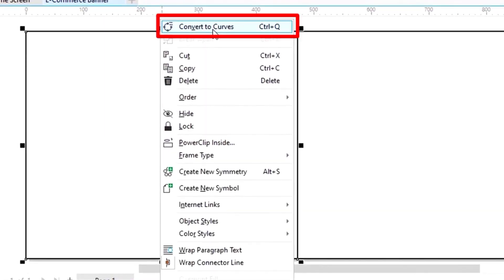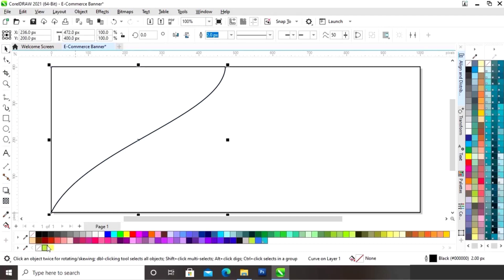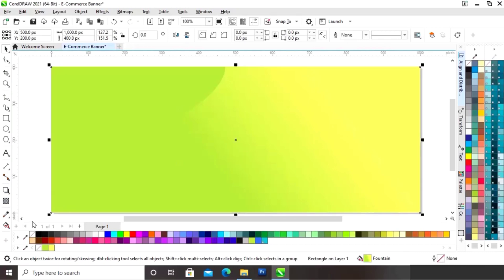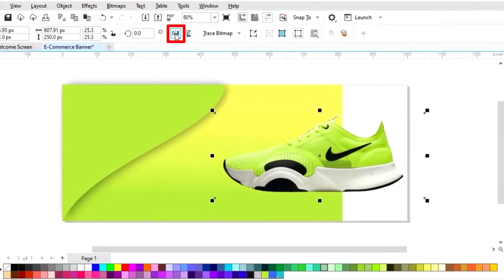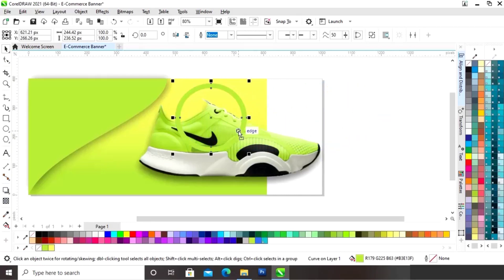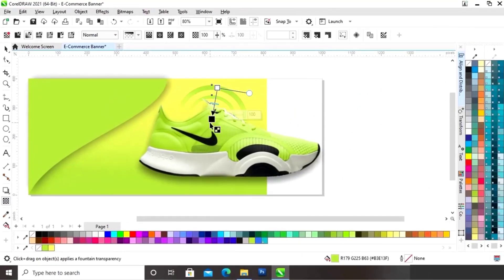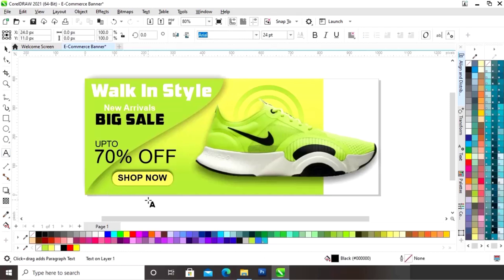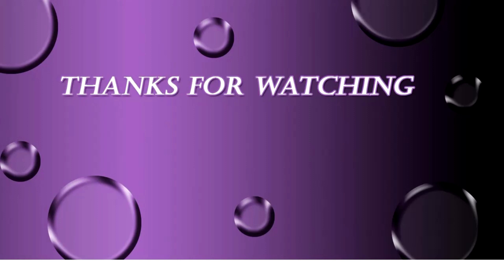How to make Product E-Commerce Banner | Best E-commerce Banner Design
Hi, Guys
In this tutorial, we will learn how to design a Product E-Commerce Banner in CorelDRAW. After watching this tutorial you Will be able to create your own designs.